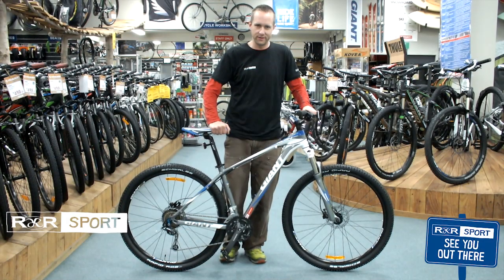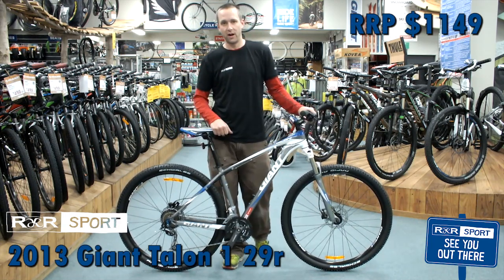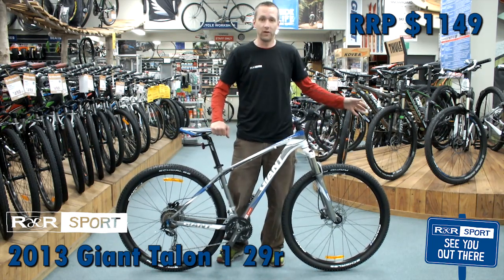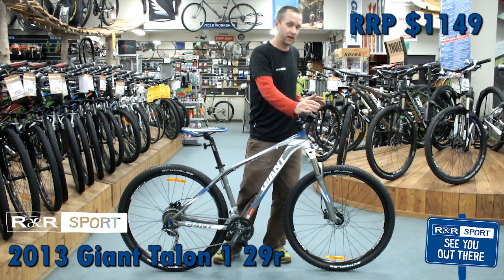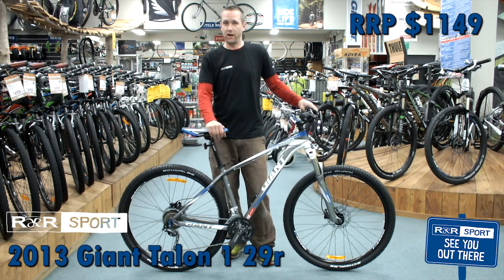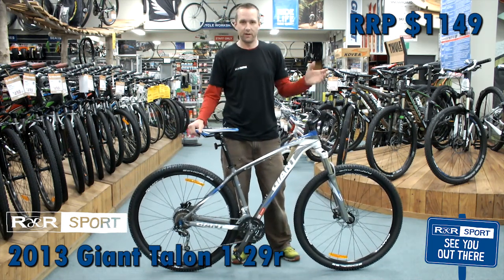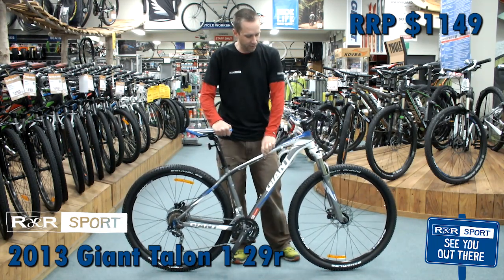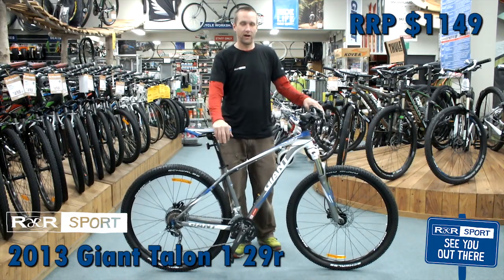2013 Giant Talon 29er 1 Mountain Bike Review